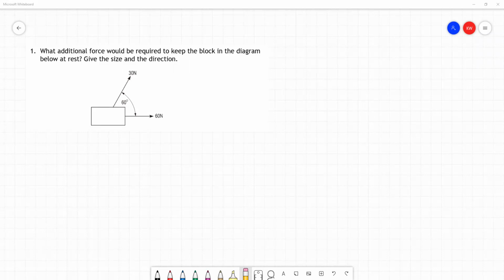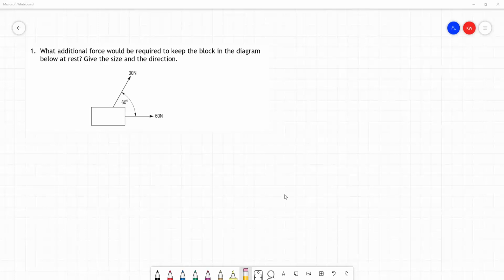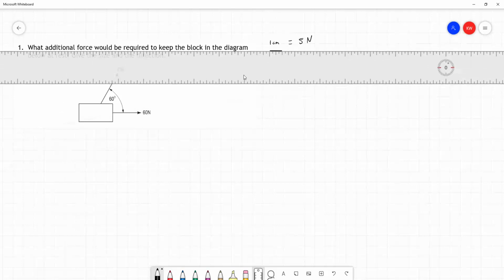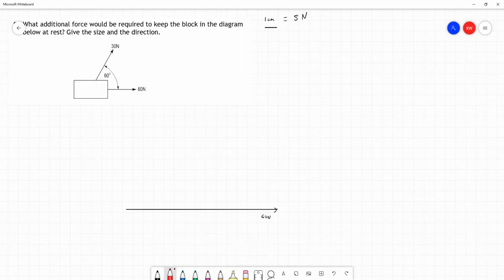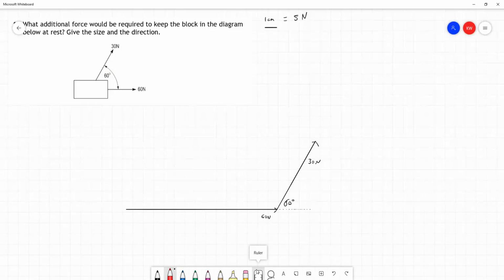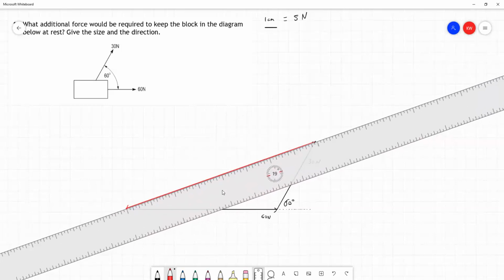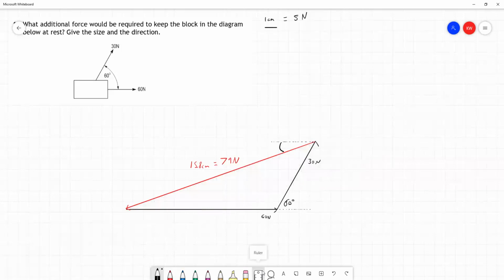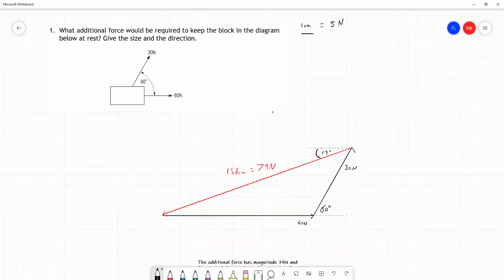Triangle of Forces Question 1